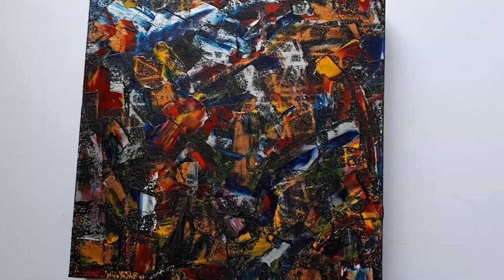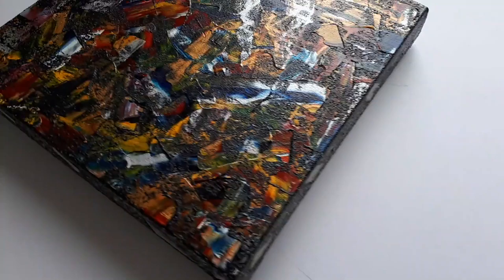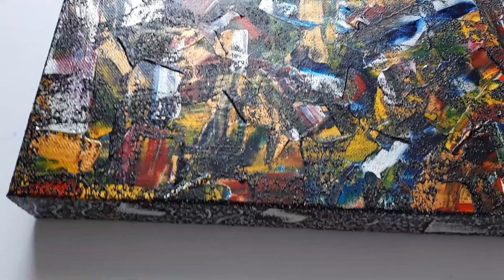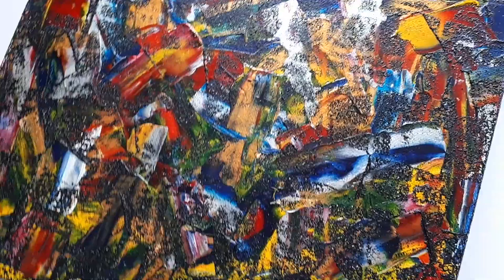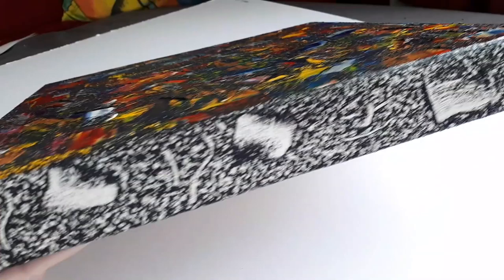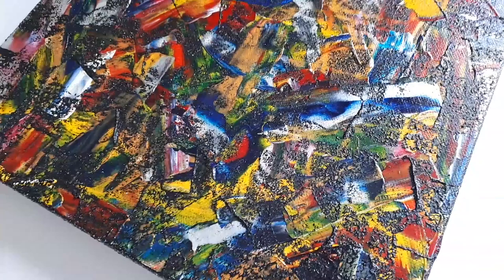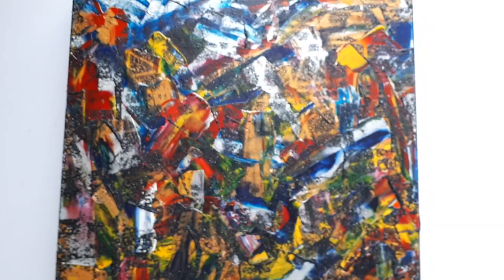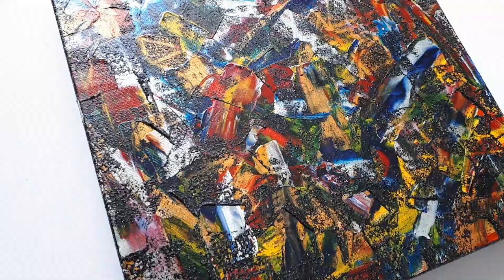Urban abstract painting by Viktor Tilson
First in a series of abstract pieces exploring added texture, in this case a charcoal rough finish to portions of the work. Acrylic base layer with metallics. Random stencil work on base layer of the painting. 12 X 12 X 1.5 inches. Sold.